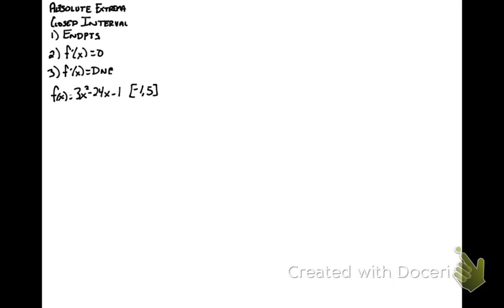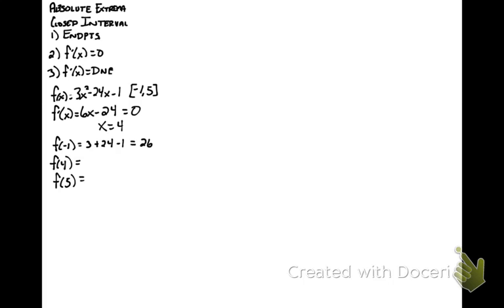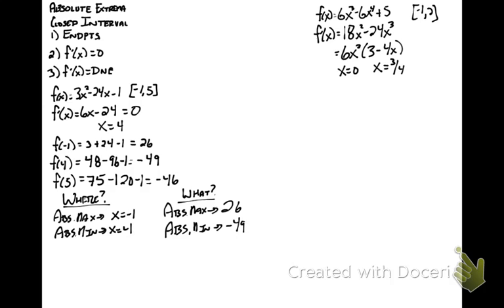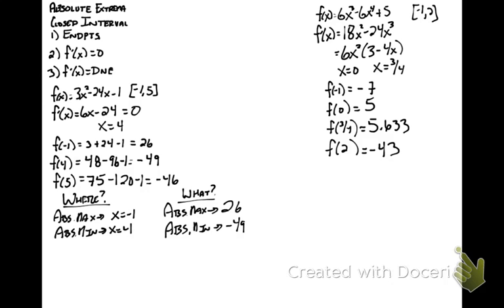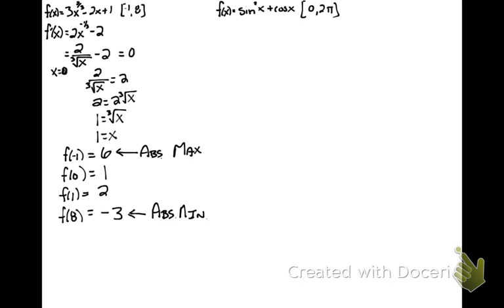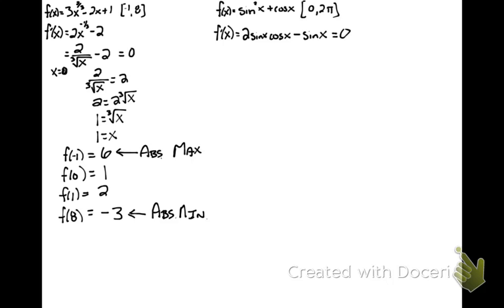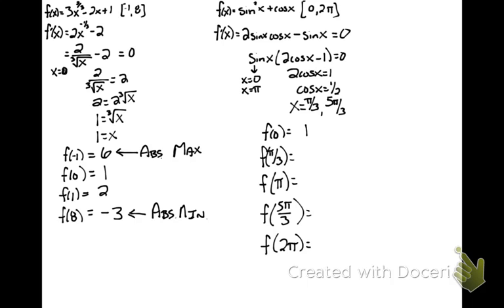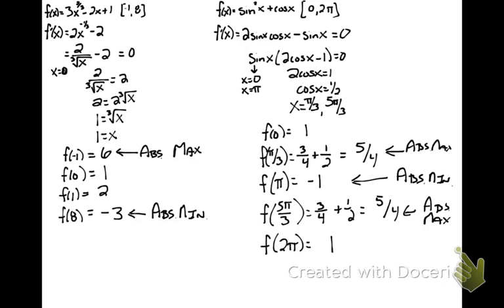Finding Absolute Maximums and Minimums 1.0